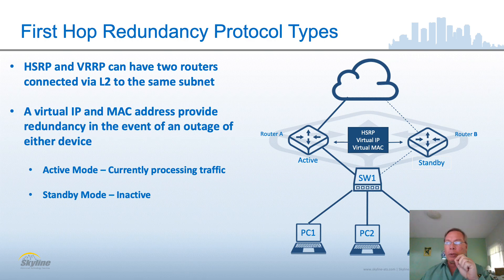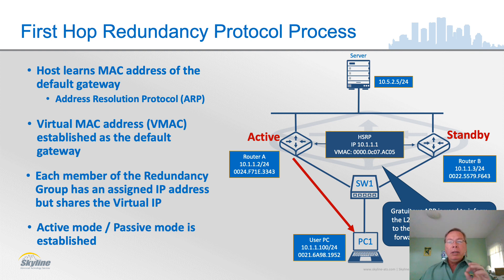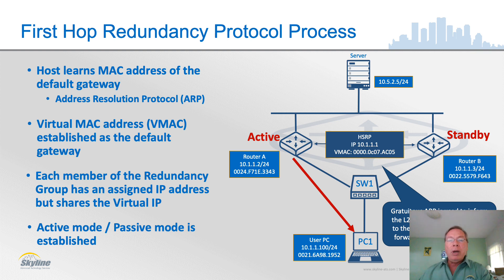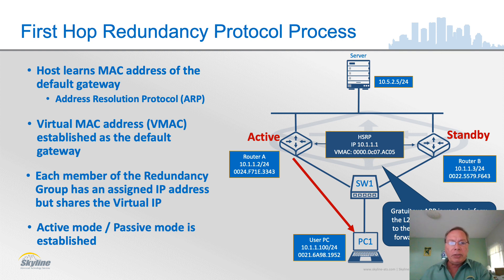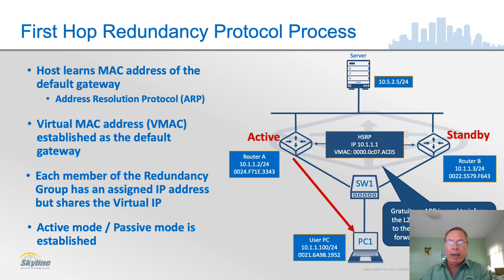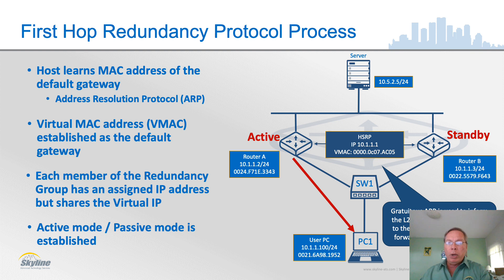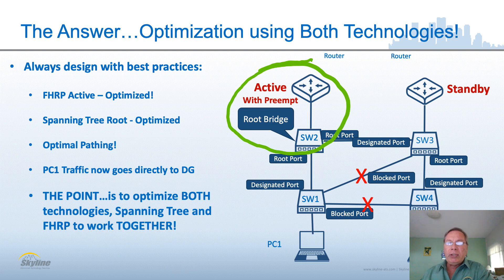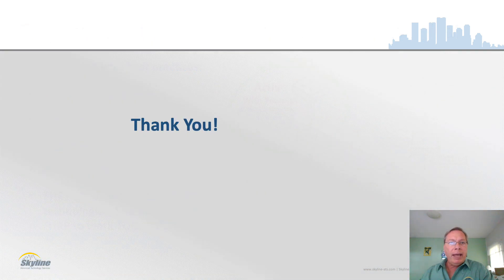Spanning Tree and How It Relates to FHRP (First Hop Redundancy Protocol)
Watch as Cisco Instructor Keith Edwards shows how Spanning Tree and FHRP (First Hop Redundancy Protocol) relate to each other. While most courses teach FHRPs (First Hop Redundancy Protocols) and Spanning Tree in separate lessons, Keith discusses the two together in an easy-to-follow presentation of what you may be missing out on if nobody ever bothers to put the two together for you.